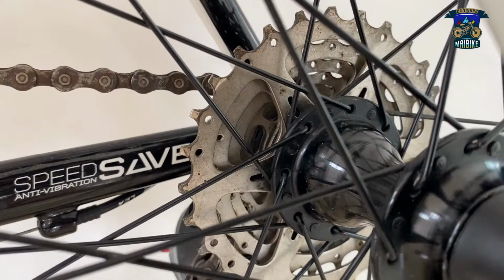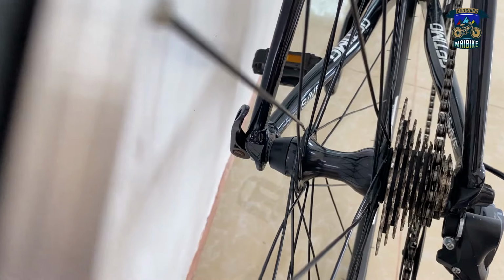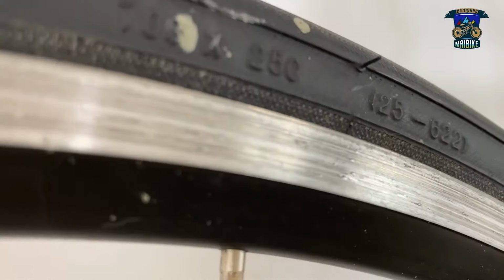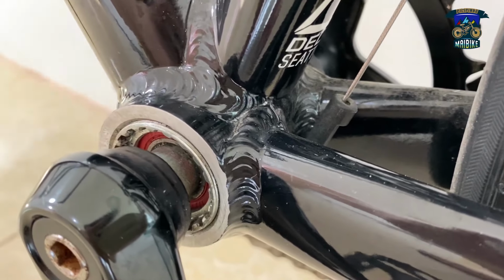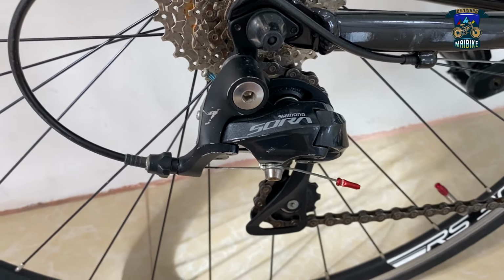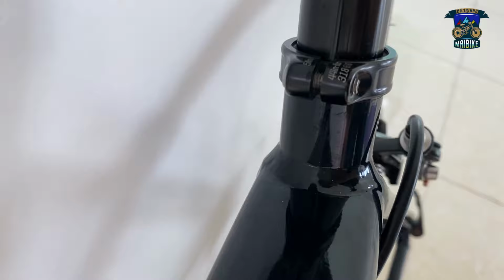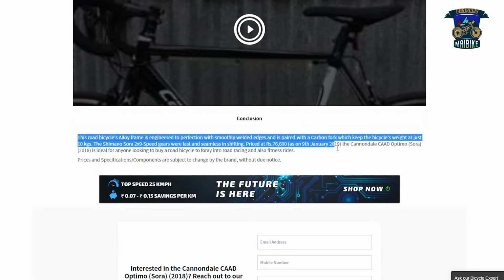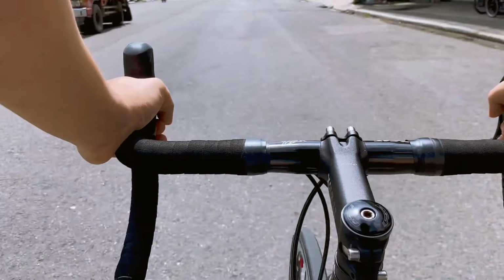MAI BIKE CHECK: CANNONDALE CAAD OPTIMO SORA (2018) / WORTH IT BA?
What's up mga kasikad!
Sa episode natin ngayon ipapakita ko sa inyo ang bike na gamit ko at kung ano din ang mga components nito.

Special Vlogs.

NO COPYRIGHTS INFRINGEMENT INTENDED IN MUSIC AND PHOTOS OF THIS VIDEO.

My Vlog gears i used
Camera: Iphone 11
Chest Mount for phone
Mic: BM-800 with V8
Lighting: Study lamp and Ring light
Editing software: Adobe premiere pro 2020

cannondale road bike price,
cannondale road bike build,
cannondale road bike review,
cannondale road bike caad12,
cannondale road bike price philippines,
cannondale road bike changing gears,
cannondale road bike supersix evo,
cannondale road bike gears,
cannondale road bike 2020,
cannondale road bike aluminum,
cannondale road bike bottom bracket,
cannondale road bike best,
cannondale flat bar road bike,
cannondale budget road bike,
cannondale straight bar road bike,
cannondale road bike caad8 6 triple,
cannondale road bike caad10,
cannondale road bike caad8,
cannondale caad5 road bike,
cannondale carbon road bike,
cannondale caad3 road bike,
dream build road bike cannondale,
cannondale road bike en14781,
cannondale road bike electric,
cannondale road bike electronic gears,
cannondale entry level road bike,
cannondale e road bike 2020,
cannondale endurance road bike,
cannondale e road bike,
cannondale electric road bike 2020,
cannondale road bike frame size guide,
cannondale road bike frame size chart,
giant vs cannondale road bike,
cannondale road bike helmet,
cannondale road bike indonesia,
cannondale road bike lefty,
cannondale lightest road bike,
merida vs cannondale road bike,
cannondale road bike of the year,
old cannondale road bike,
cannondale road bike pump,
cannondale road bike quick,
cannondale road bike r300,
cannondale road bike r500 caad4,
cannondale road bike r500,
cannondale r600 road bike,
cannondale r400 road bike,
cannondale r800 road bike,
cannondale r700 road bike review,
cannondale road bike size chart,
cannondale road bike size guide,
cannondale road bike systemsix,
cannondale road bike shifting,
road bike cannondale vs specialized,
cannondale synapse road bike,
cannondale supersix evo road bike 2020,
cannondale road bike tire size,
cannondale road bike tire pressure,
cannondale road bike tyres,
trek vs cannondale road bike,
cannondale road bike vs trek,
cannondale road bike vintage,
cannondale road bike wheels,
cannondale road bike 10,
cannondale road bike 2013,
cannondale road bike 2019,
cannondale 3.0 road bike,
cannondale 8 road bike
cannondale caad12,
cannondale caad8,
cannondale caad optimo,
cannondale caad13,
cannondale caad10,
cannondale caadx,
cannondale caad optimo 105,
cannondale caad optimo sora,
cannondale caad 8,
cannondale caad 8 review,
cannondale caad aluminum,
cannondale caad 4 aero,
cannondale caad build,
cannondale caad black inc,
cannondale caad bike,
cannondale caad bicycle,
cannondale fat caad 2 bike,
cannondale caad10 build,
cannondale caad10 black inc,
bicicleta cannondale caad optimo,
cannondale caad claris,
cannondale caad claris 2020,
cannondale caad optimo claris,
cannondale caad optimo claris 2019,
cannondale caad 8 vs caad 10,
cannondale caad optimo claris 2019 review,
cannondale caad 8 claris,
cannondale caad optimo claris 2019 gra,
cannondale caad di2,
cannondale caad13 disc,
cannondale caad12 disc,
cannondale caad13 disc 105,
cannondale caad 13 español,
cannondale caad 12 español,
cannondale caad 10 español,
cannondale caad fat,
cannondale caad f500,
cannondale caad five 27 speed quick 24 bike,
cannondale caad fat tire bike,
cannondale caad fat bike,
cannondale fat caad 1,
cannondale fat caad 2,
cannondale fat caad 3,
cannondale caad gravel,
cannondale caad gravel bike,
gcn cannondale caad,
cannondale caad helmet,
cannondale caad helmet review,
cannondale caad indonesia,
cannondale caad 12 ita,
cannondale caad lefty,
cannondale caad made in usa,
cannondale caad mips,
cannondale caad mips helmet review,
cannondale caad optimo 2018,
cannondale caad optimo 105 road bike 2019,
cannondale caad optimo sora 2018,
cannondale caad review,
cannondale caad road helmet,
cannondale caad r400,
cannondale caad road helmet review,
cannondale caad r1000,
cannondale caad r500,
cannondale caad r600,
cannondale caad road bike,
cannondale caad sora,
cannondale caad sr500,
cannondale caad supersix,
cannondale caad stem,
cannondale caad sora review,
cannondale caad sora 2020,
cannondale caad optimo sora 2020,
cannondale caadx tiagra,
cannondale caadx tiagra 2019,
cannondale caadx tiagra 2020,
cannondale caadx tiagra cyclocross bike 2020,
cannondale caadx tiagra review,
cannondale caadx tiagra 2020 cyclocross bike review,
cannondale caadx tiagra 2019 cyclocross bike,
cannondale caad track,
cannondale caad13 ultegra,
cannondale caad10 ultegra,